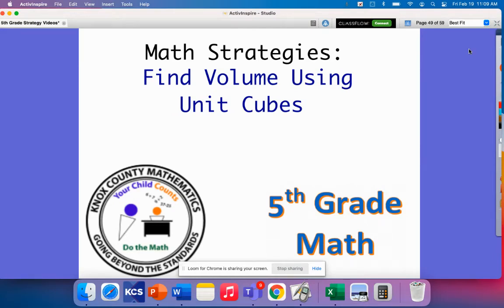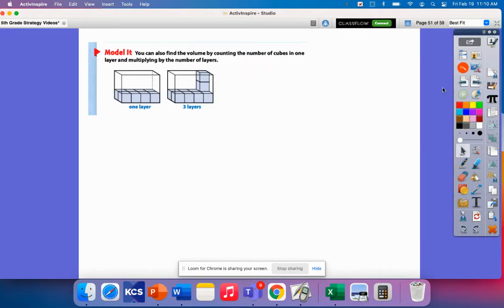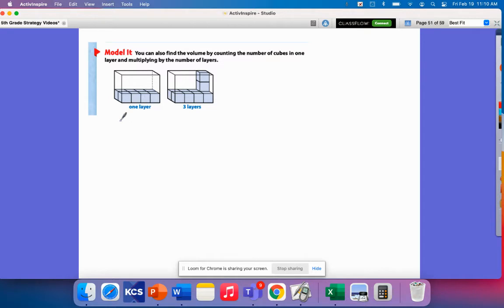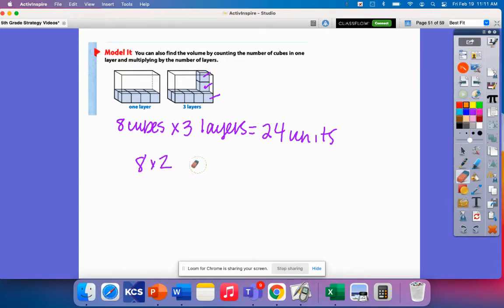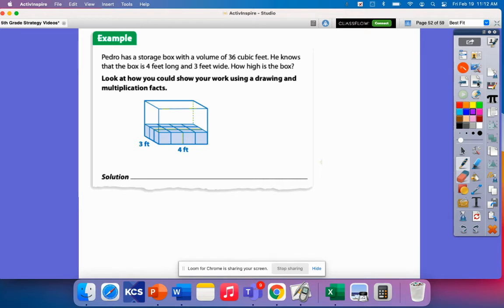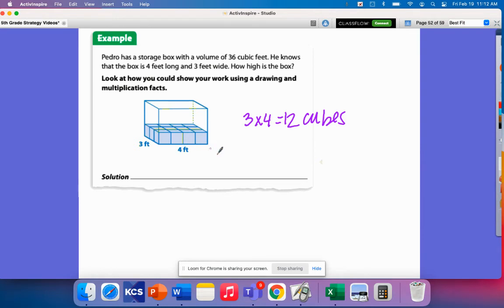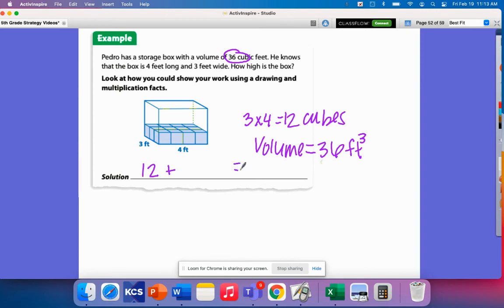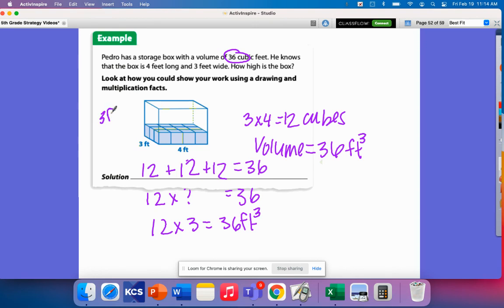5th Grade Lesson 25 Find Volume Using Unit Cubes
This video uses Ready Math materials to support students in finding volume by finding the first layer of cubes and then multiplying by how many layers.